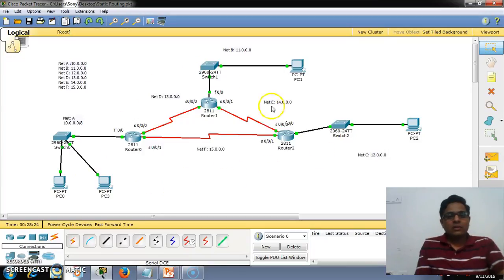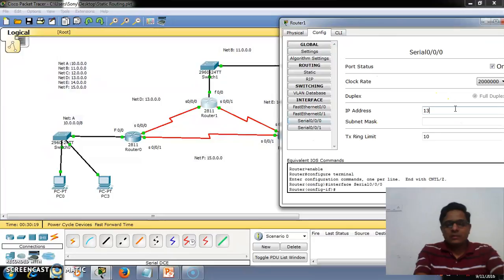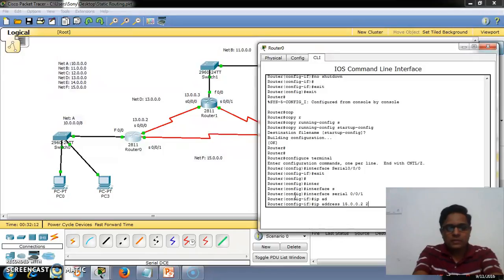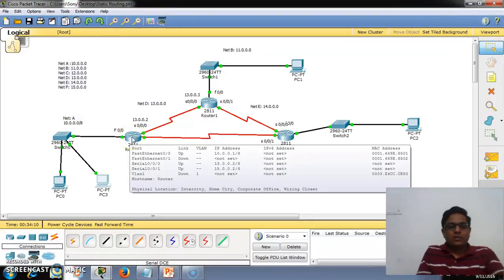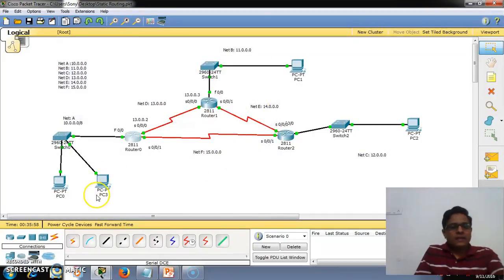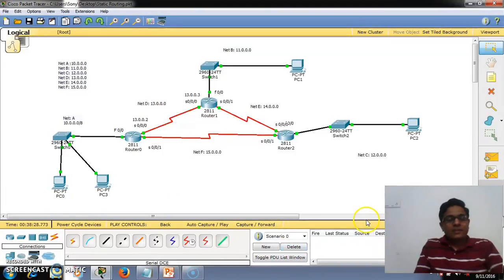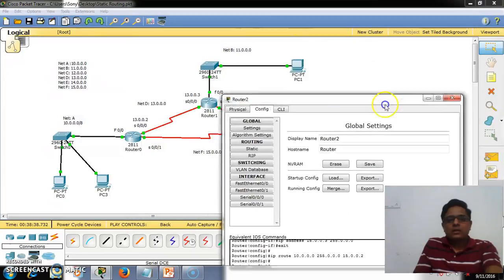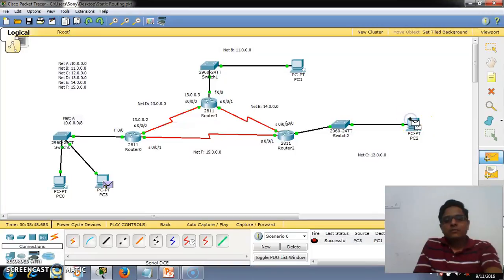Part II Router ans Switch Configuration on packet tracer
It explains the configuration of network devices on packet tracer. It shows how packets are routed in case when there is no routing protocol implemented in the topology. With some initial configurations a static route is established between the intermediate nodes to route the packet form source to destination.